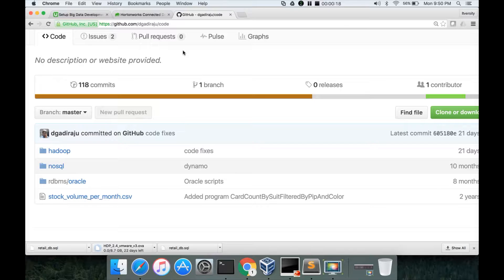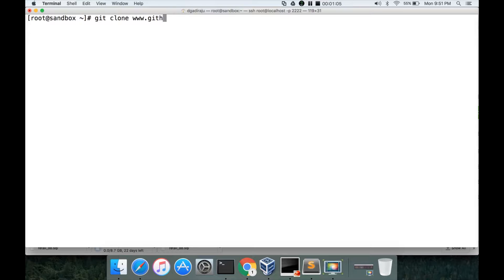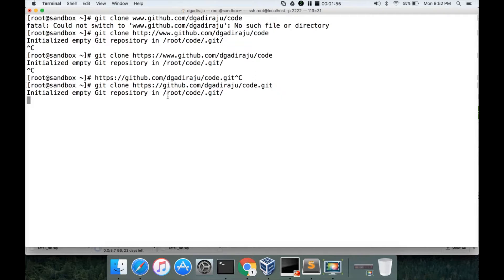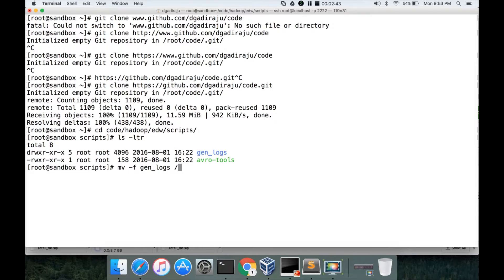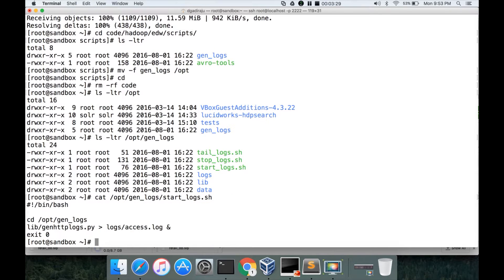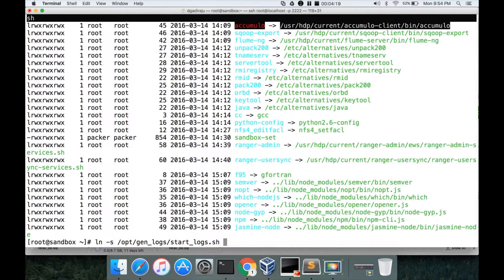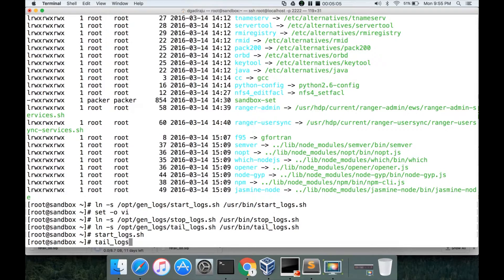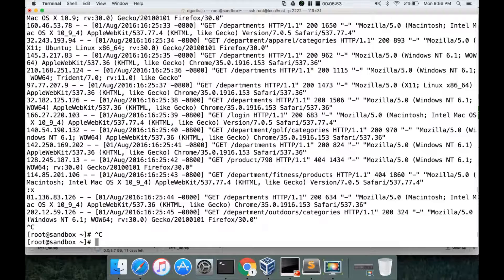Getting Started - Setup gen_logs on hortonworks sandbox